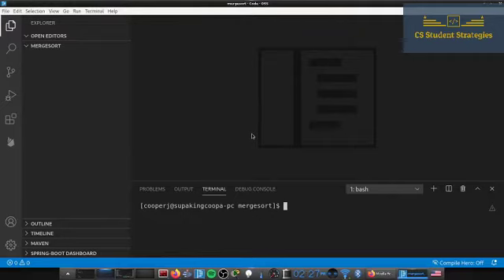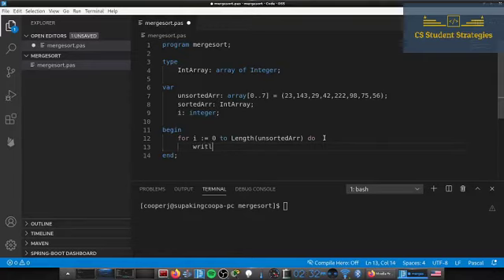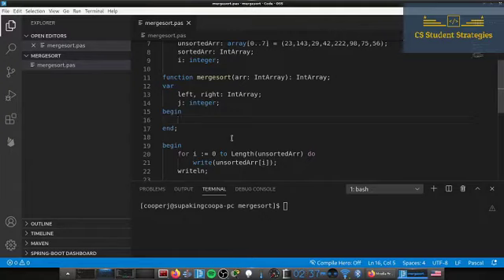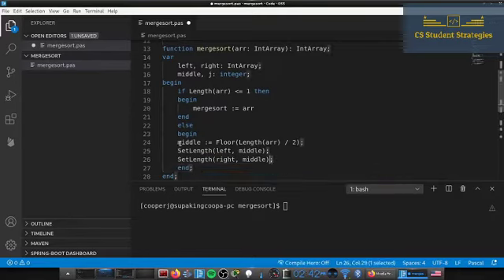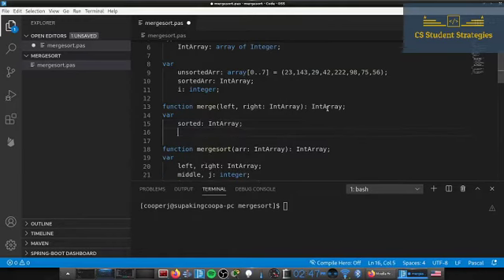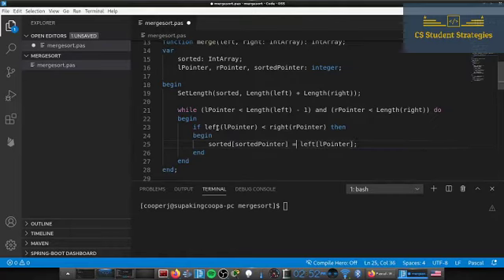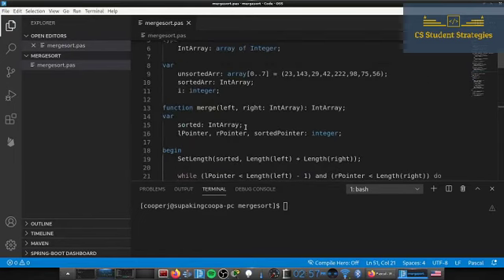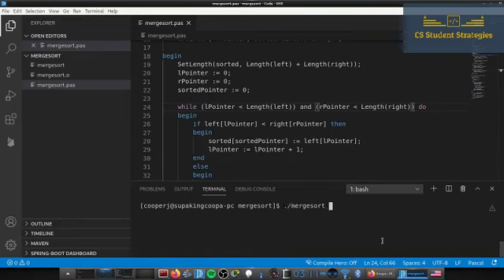Free Pascal - MergeSort Algorithm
If you learn the basic concepts of programming then you will be able to use any general purpose language.  Regardless of which language you choose the core concepts will be the same.  Tre' demonstrates this concept with a programming language that he has never used, Pascal.  He will be implemented the well known MergeSort algorithm.  Every week on Sunday.  Tre' will be taking on a new language with a new project.